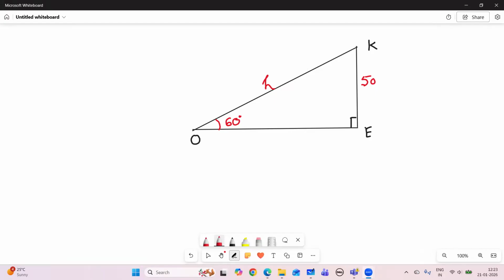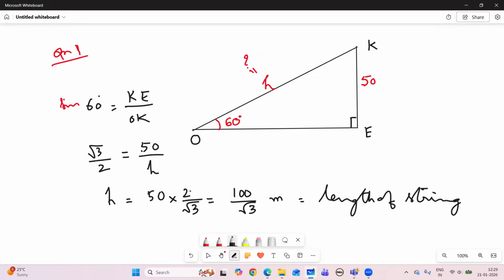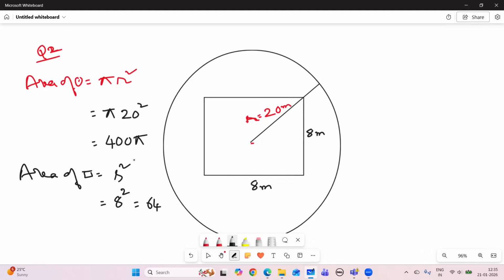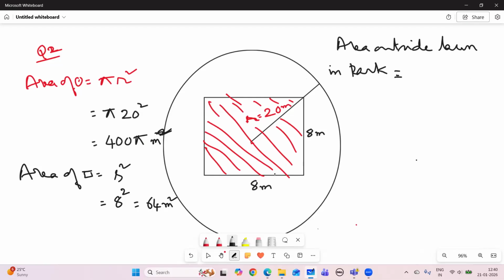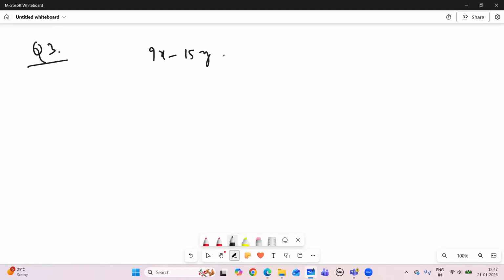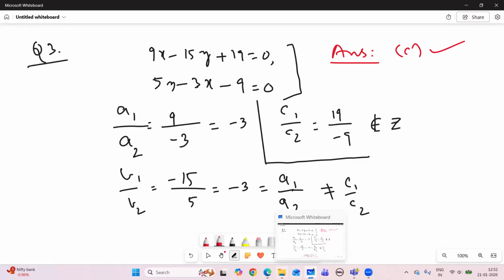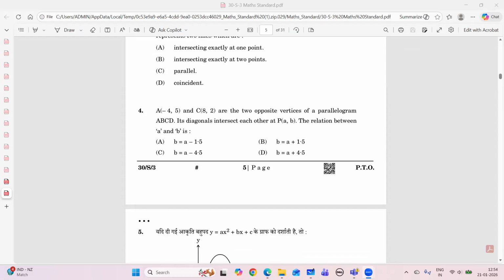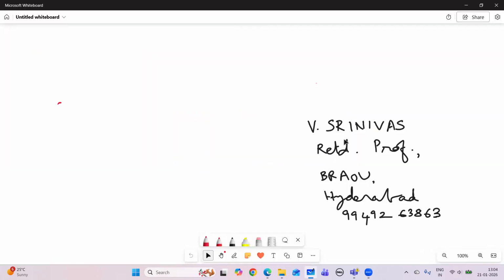CBSE Class X Mathematics 2025 Test Questions : Part 1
This lesson is for Class X students of CBSE Mathematics Standard. Other Board students too can benefit.